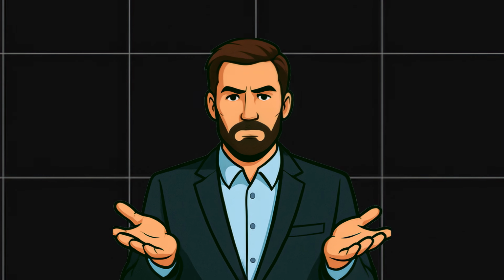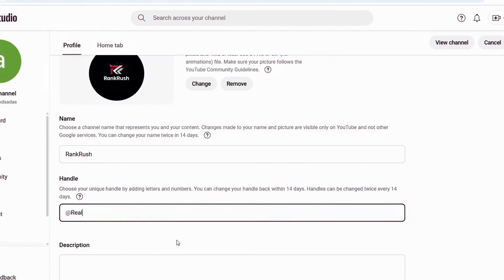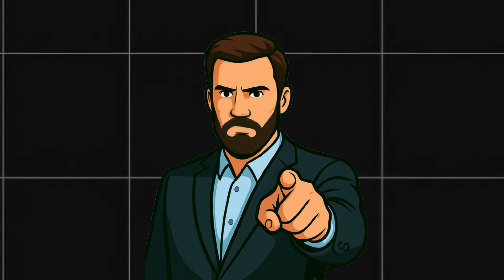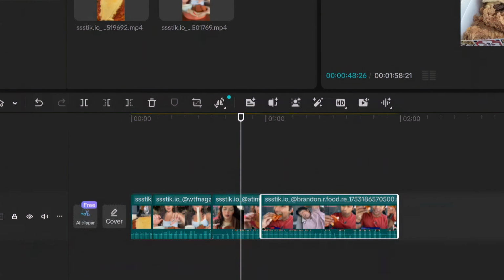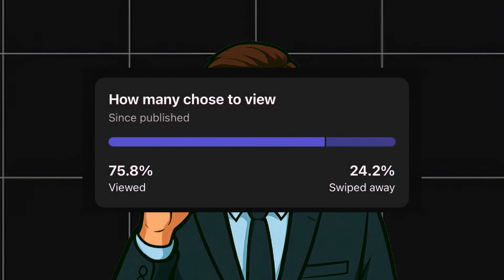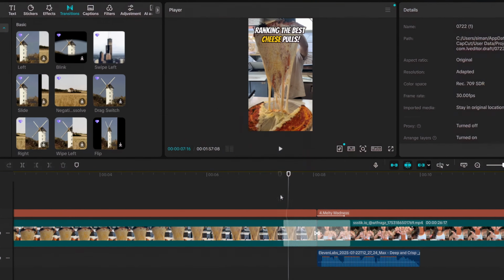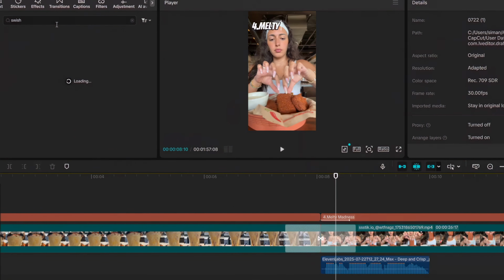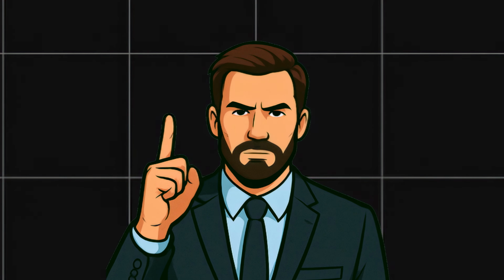How I Make Monetizable Ranking Video in 30 Minutes With No Money!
Turn ranking video ideas into polished content viewers want to click — try it free

Want to know how to create NEW monetizable ranking videos that actually go viral? 🚀 In this tutorial, I’ll show you step by step how to make eye-catching ranking videos that YouTube LOVES after the latest update.